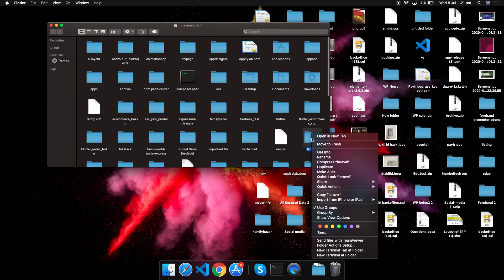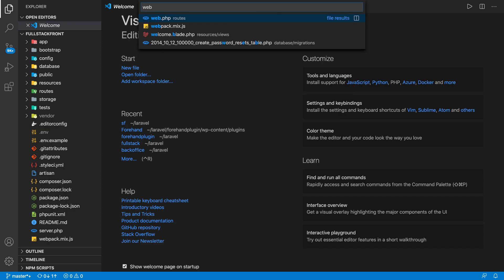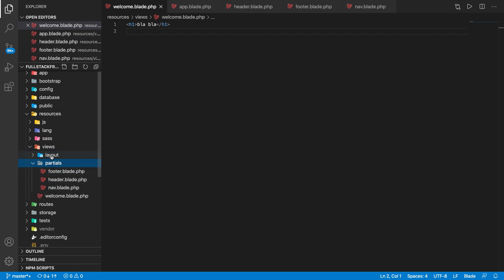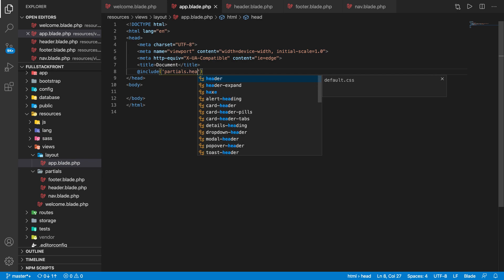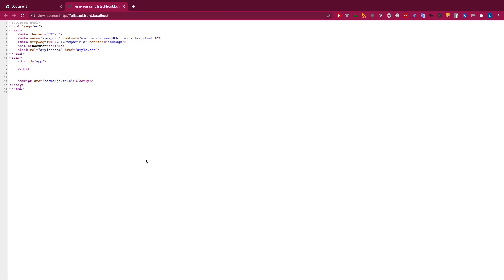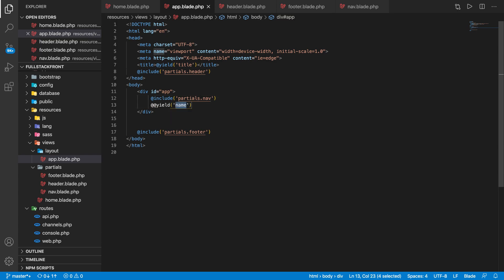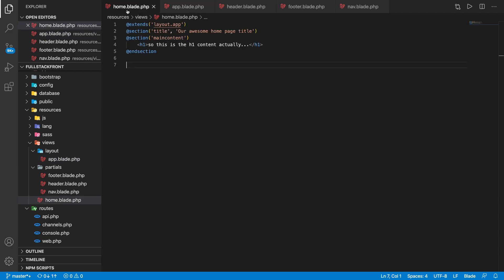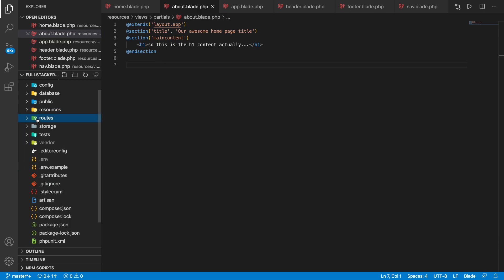Understanding the laravel blade template layout and inheritance | Fullstack Laravel Vue js | Part 46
Admission going on for Laravel, vue, reactjs, nodejs, flutter and database design. In this video, you will learn how to set up a laravel blade template layout and it;s inheritance.

[Don't forget to leave a star if you like]

1. Route ​
2. Model ​
3. View ​
4. Controller ​
5. Query​
6. Middleware ​
7. Authentication​
8. Relationships ​
9. Email sending ​
10. Account/Password recovery

1. Vue router ​
2. Vuex​
3. Components ​
4. Mixin ​
5. Methods ​
6. Hooks​
7. Filters ​
8. iView UI ​
9. Computed ​
10. Data function ​
11. Two-way binding​
12. Axios​
13. Vue conditions ​
14. Vue loops ​
15. Vue editor.js​